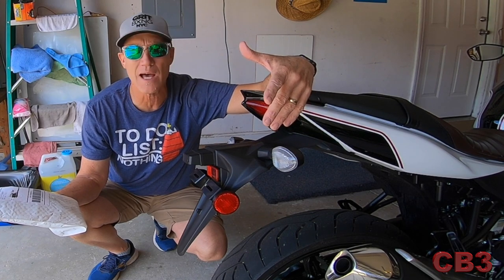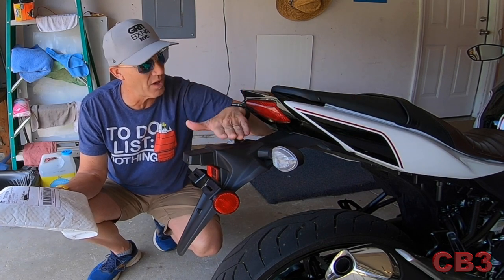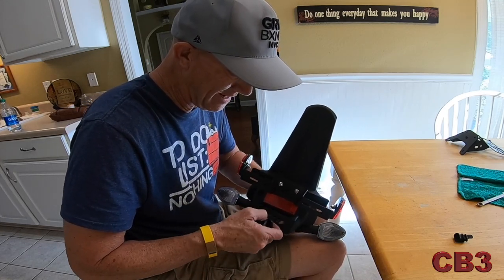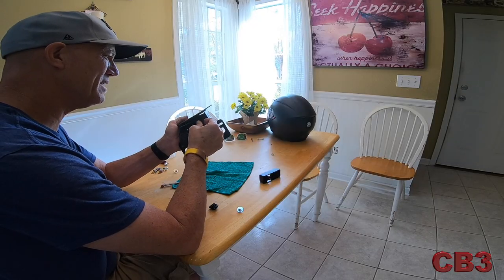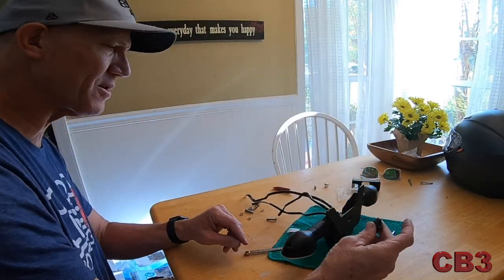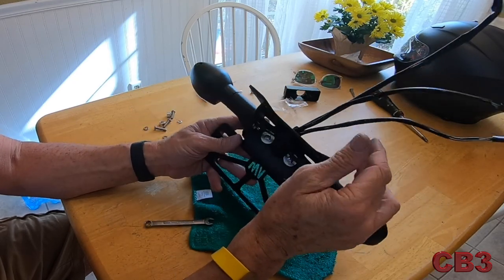SV650X Fender Eliminator Installation.. Vagabond Motorsports Tail Tidy is it Good Stuff or Junk?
Welcome to "Two Wheel Tuesday"... we are going to get rid of that horrendous rear fender on the Suzuki SV650 and SV650X.  I ordered a fender eliminator kit from Vagabond Motorsports and we are going to get rid of that ugly fender and make it look great... as it should have looked from the factory.  Grab a cup of coffee and join me as I improve my 2019 Suzuki SV650X.